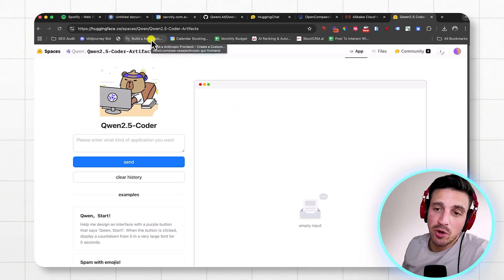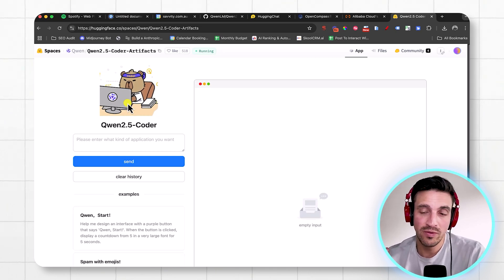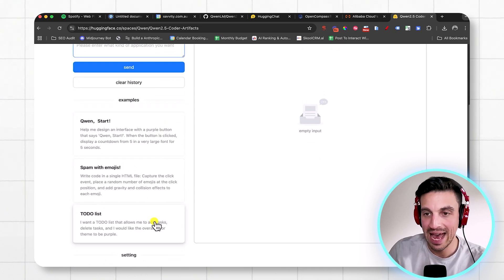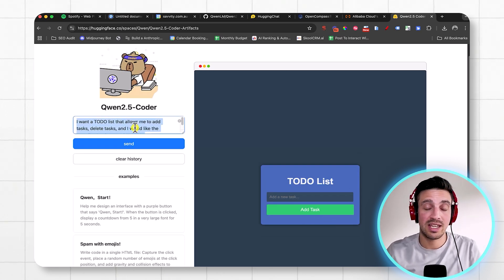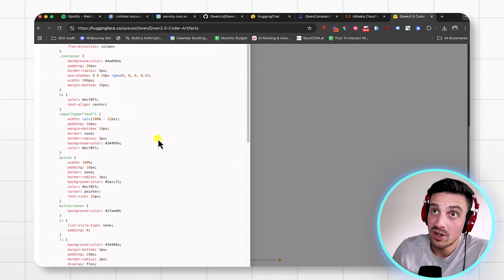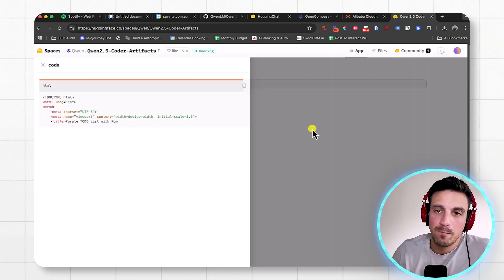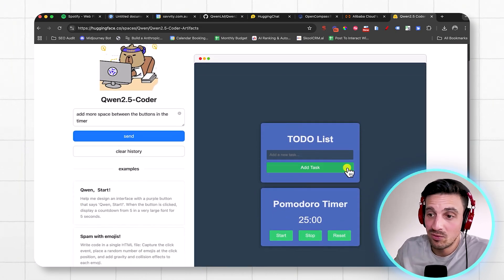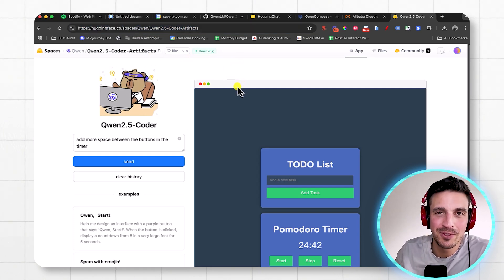Qwen2.5 Coder | How This Might Replace Claude Artefacts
Qwen2.5 coder might be a complete open source replacement for Claude Sonnet. It is scoring higher in many coding benchmarks than the flagship paid models.